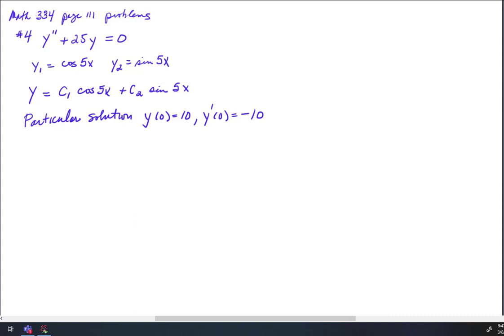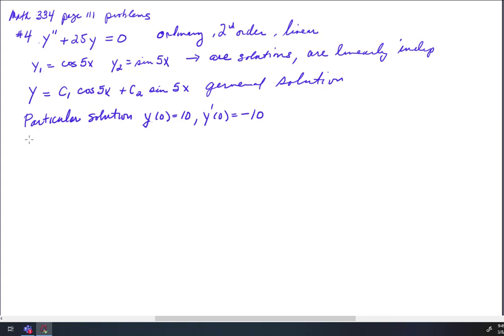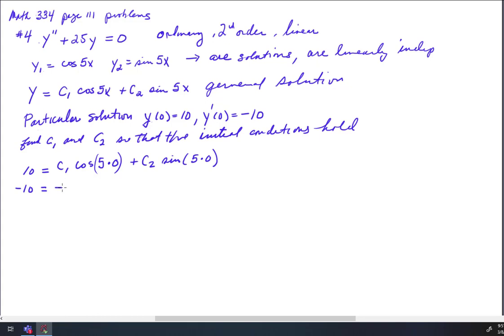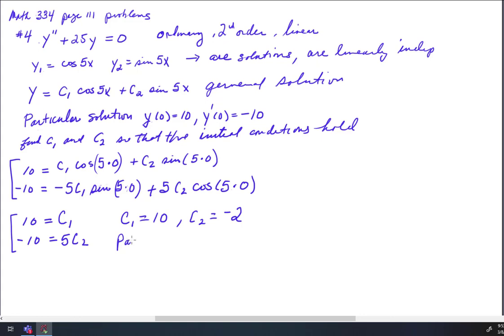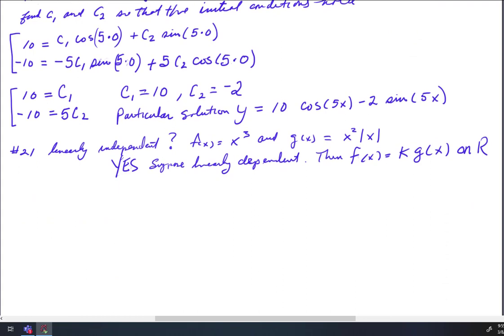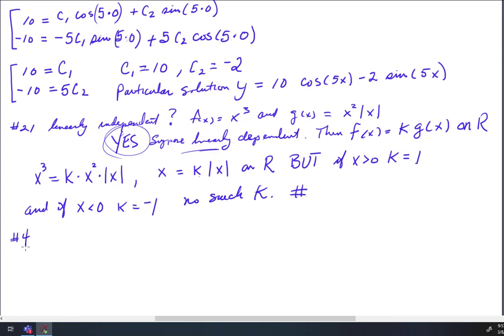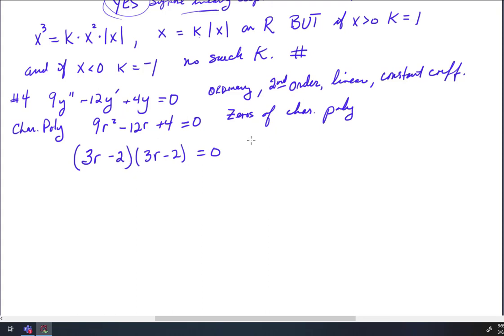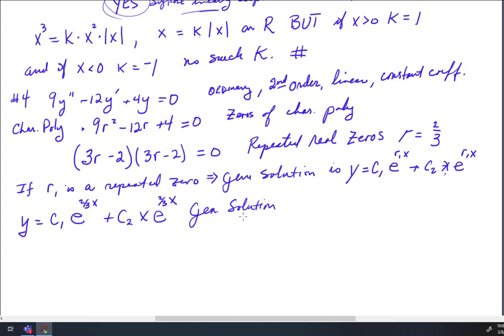Three dfeq problems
second order linear with constant coefficients